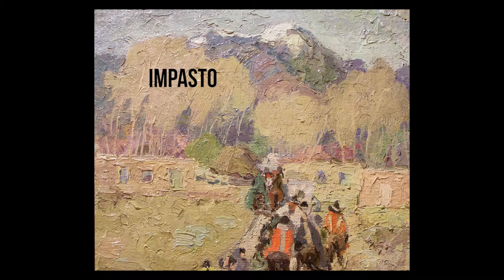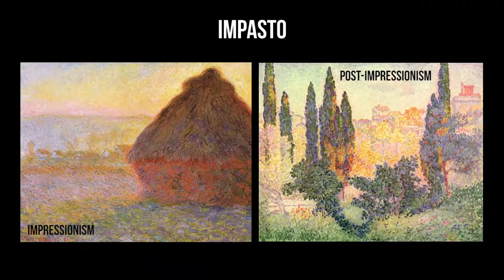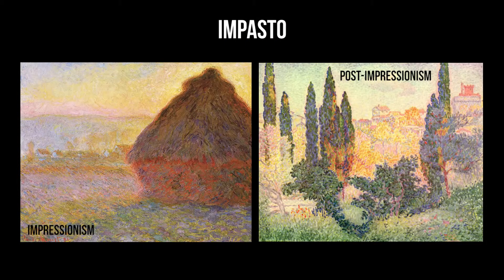Impasto defined - From Goodbye-Art Academy